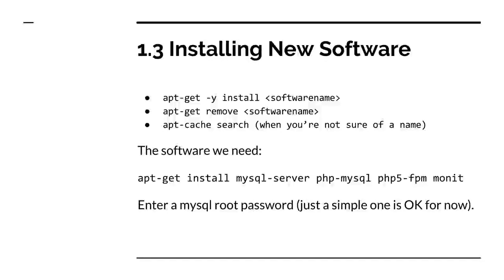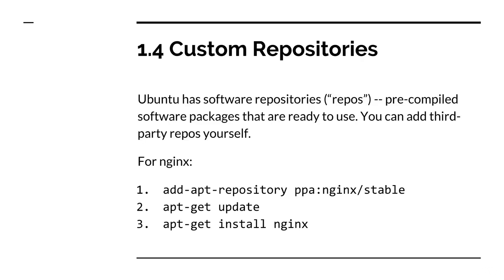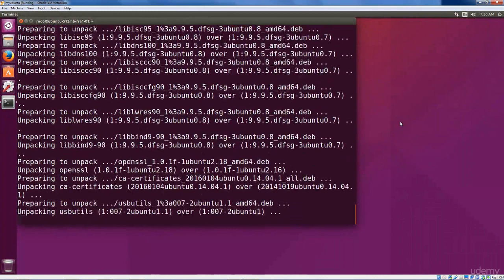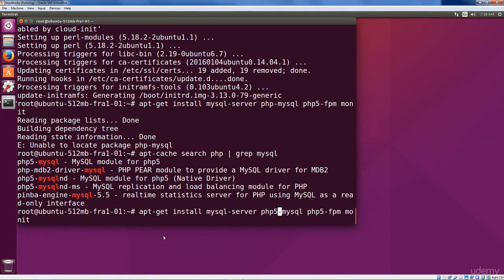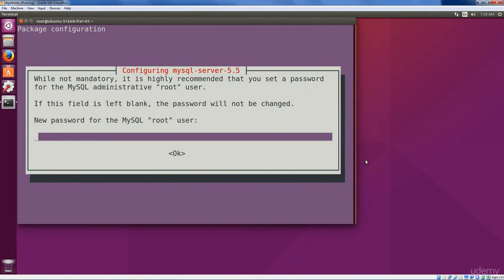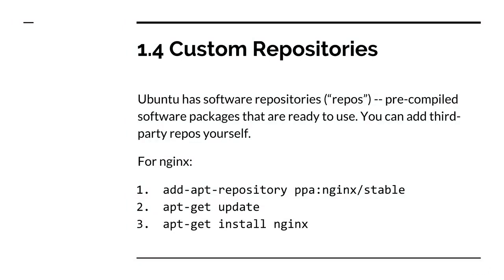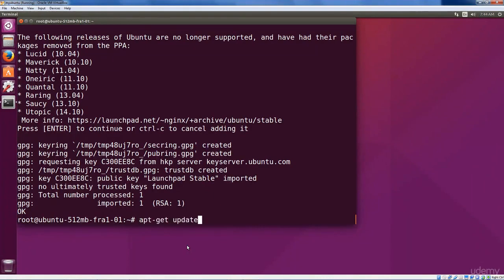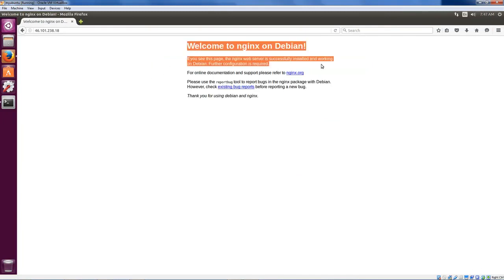Installing Required Software for our Hosting Platform